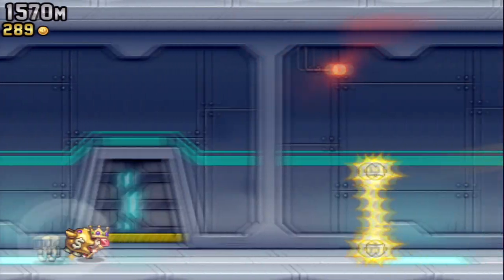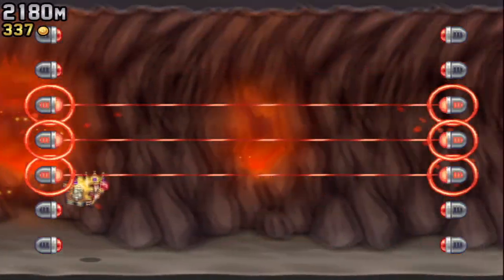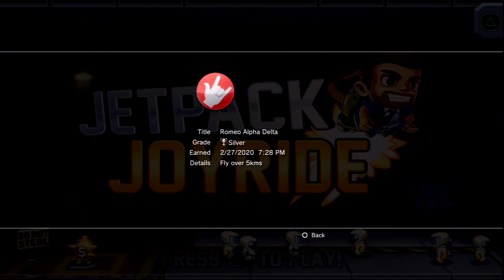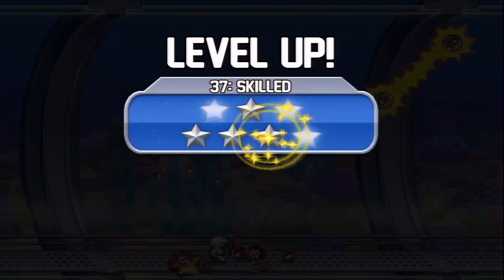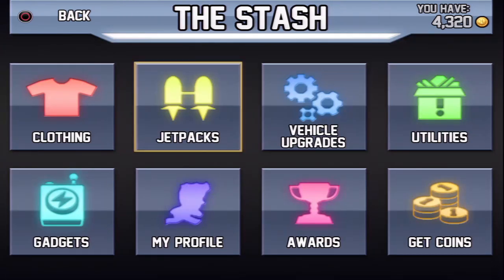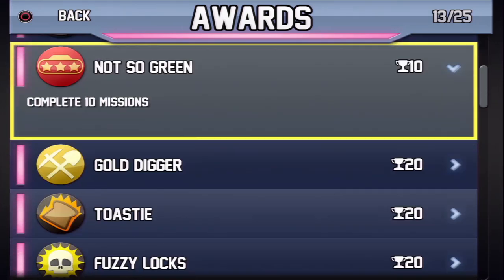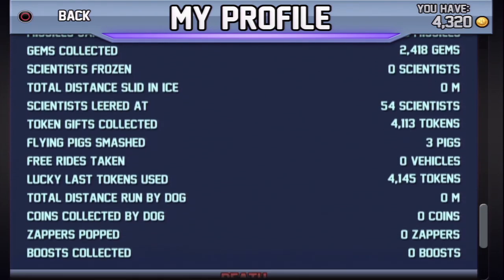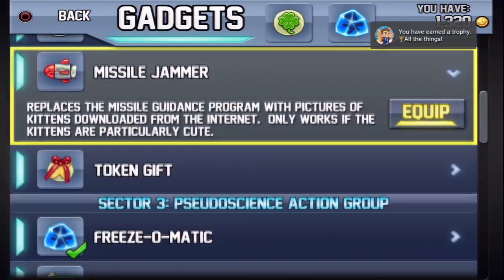Jetpack Joyride (PS3) | 100% (All Trophies)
I have also obtained All the things! Trophy as the final trophy to 100%!

Unlock all the Gadgets, Clothing, Jet-packs and Vehicle Upgrades

Fun: 2/10

Difficulty: 2/10

Hard Trophies: Romeo Alpha Delta (Luck Based)

Time Consuming Trophies: All the things! (Unless you spend money)